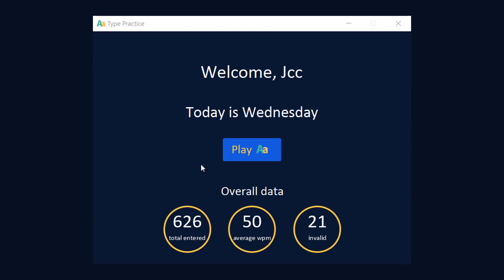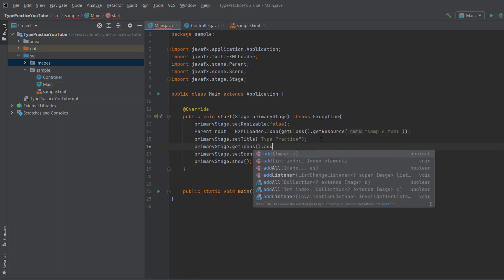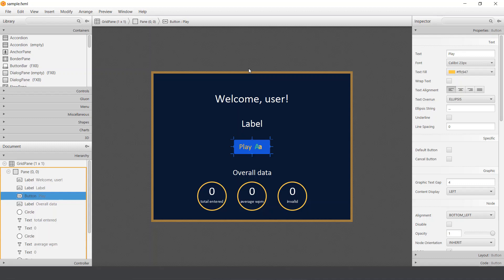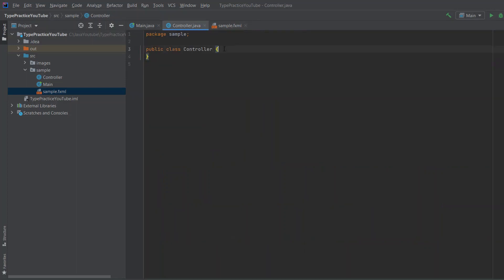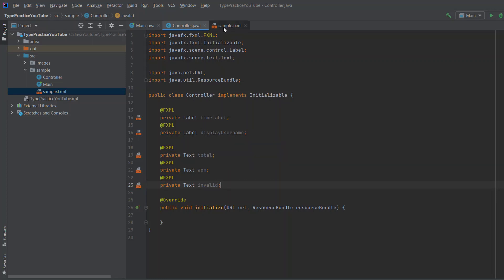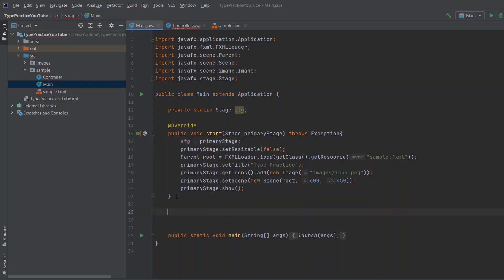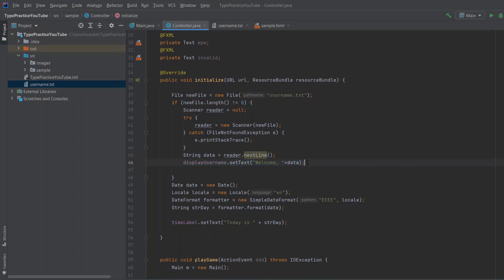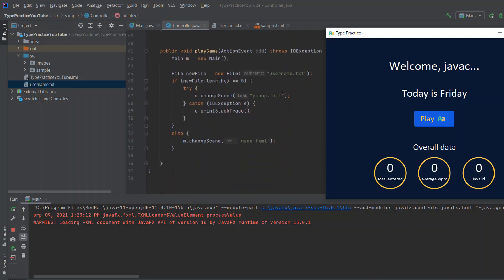Java Typing Practice Application - Full JavaFX Tutorial | Part #1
JavaFX Tutorial. Java Typing Practice Application - Full tutorial. Practice typing speed with Java.

Welcome, everyone. In this video you will learn how to create a Typing Practice Application using Java and JavaFX.  That is all you need to get started and learn. We will cover switching scenes in JavaFX along with how to save and load user data using files.

Important links!